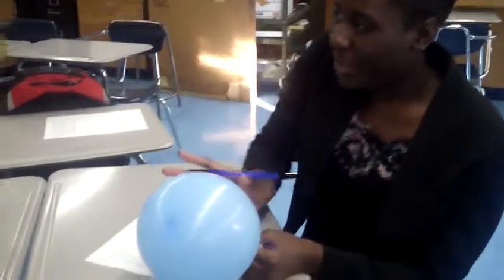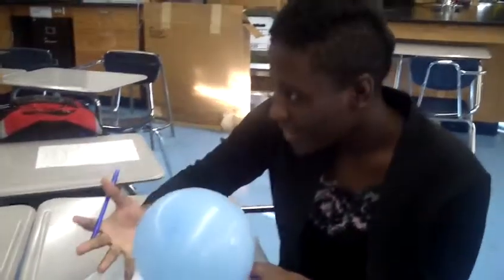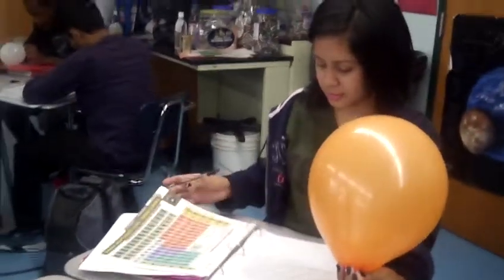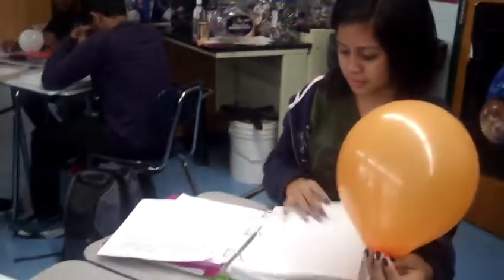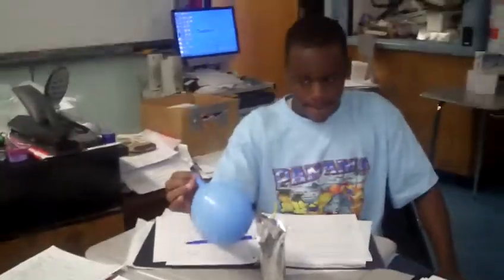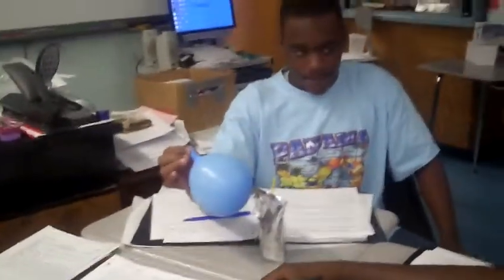D. Stilwell. First segment. Exploring misconceptions about gases in preparation for the gas unit.